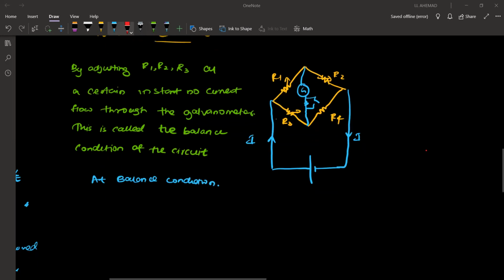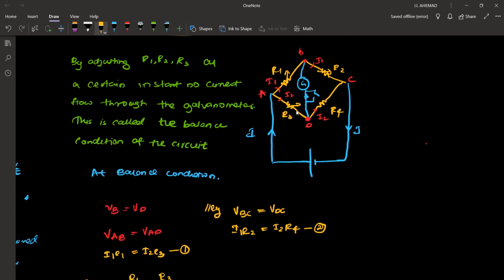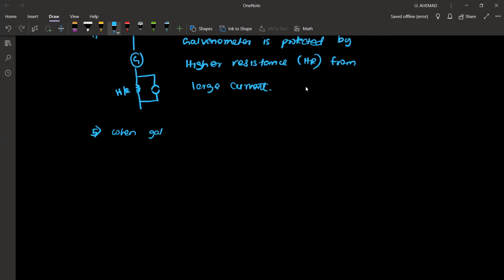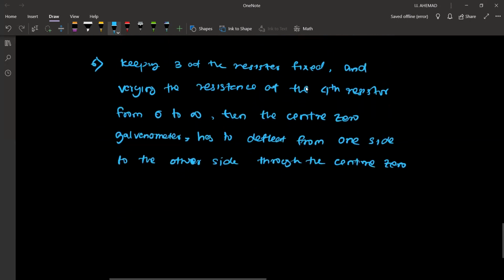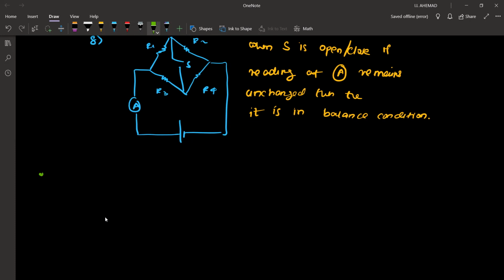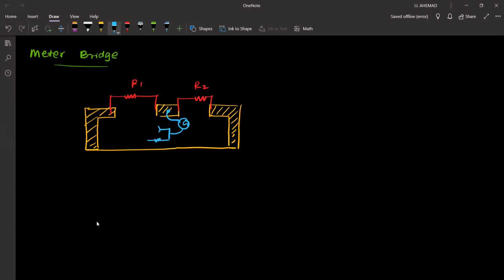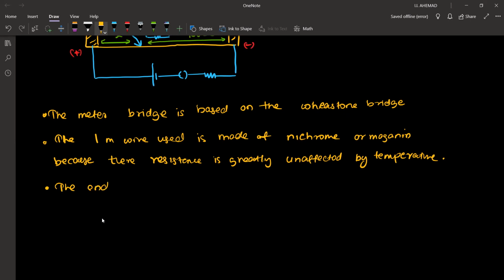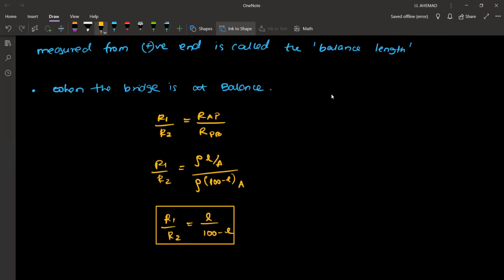Wheatstone Bridge (Current Electricity) - 20